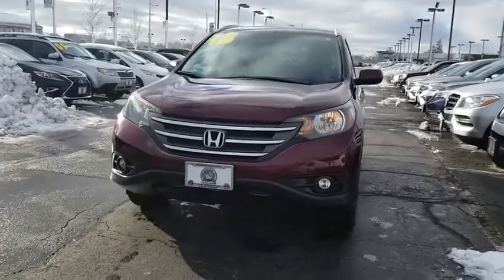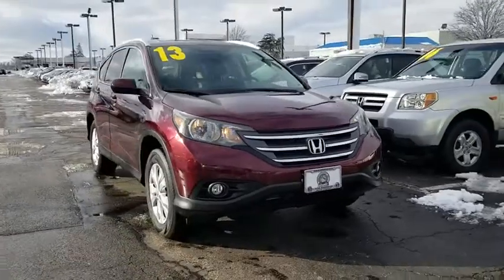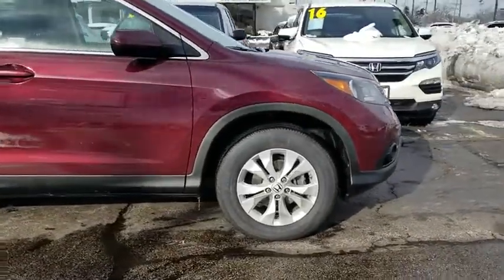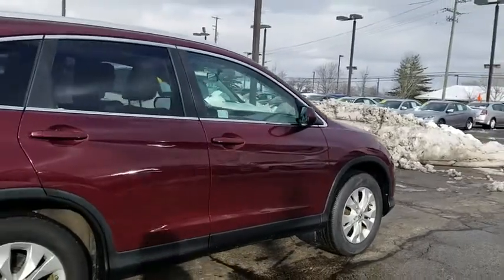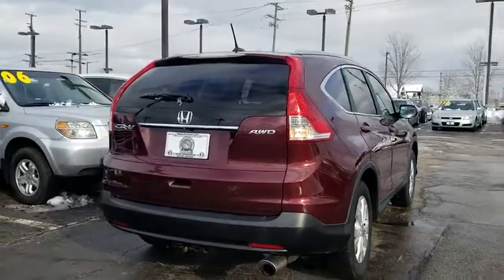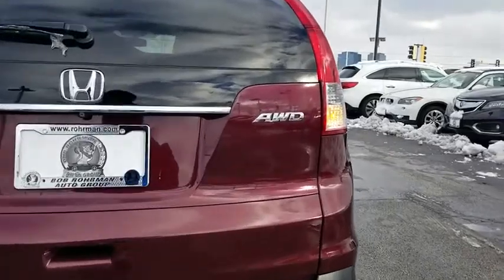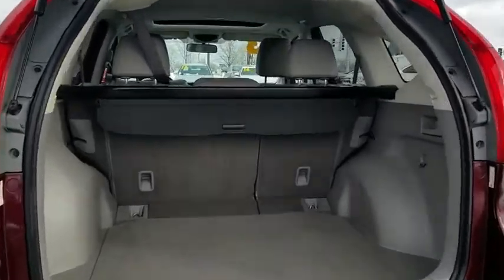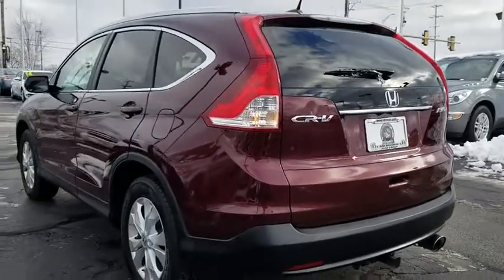2013 Honda CR-V Schaumburg, Arlington Heights, Hoffman Estates, Des Plaines, Palatine, IL 87871A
Basque Red Pearl II U 2013 Honda CR-V available in Schaumburg, Illinois at Schaumburg Honda. Servicing the Arlington Heights, Hoffman Estates, Des Plaines, Palatine, IL area.

Schaumburg Honda
750 E Golf Rd

Recent Arrival! CARFAX One-Owner. 2013 Honda AWD CR-V EX-L Red 5-Speed Automatic Clean CARFAX. AWD.